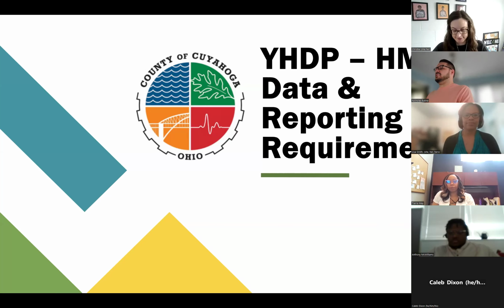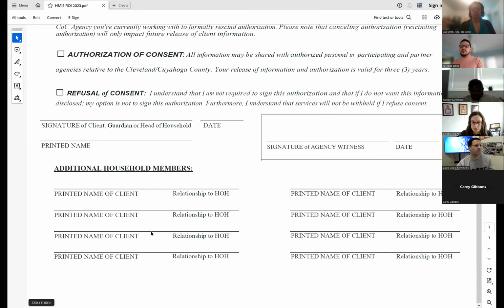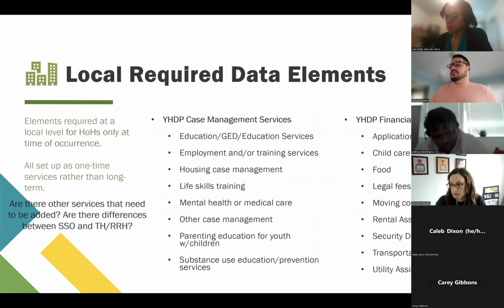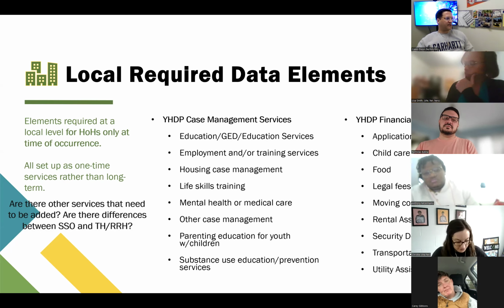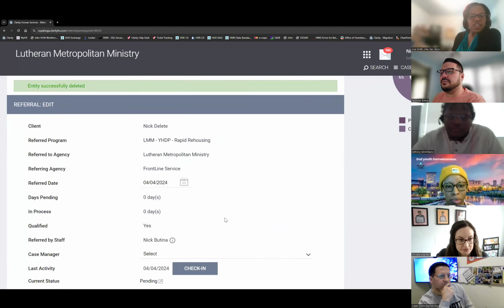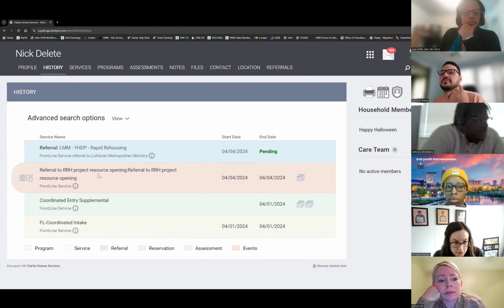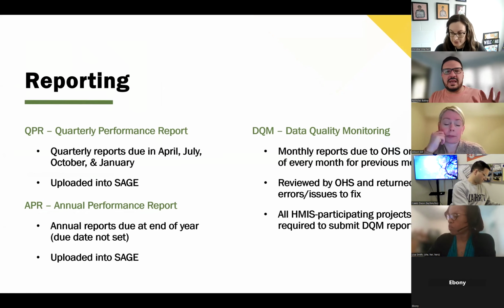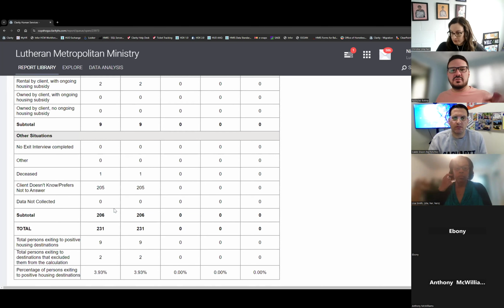OH-502 - YHDP Data Collection and Reporting Requirements